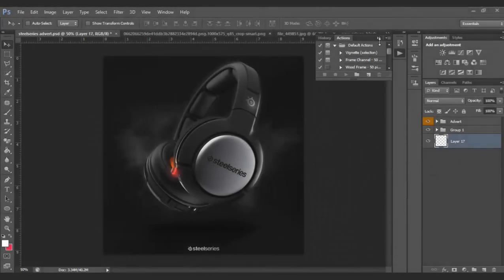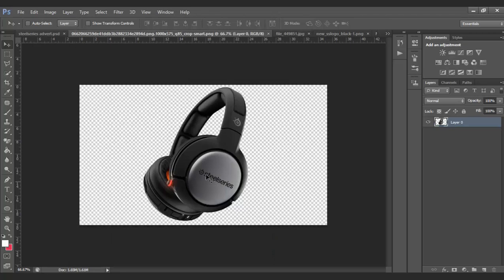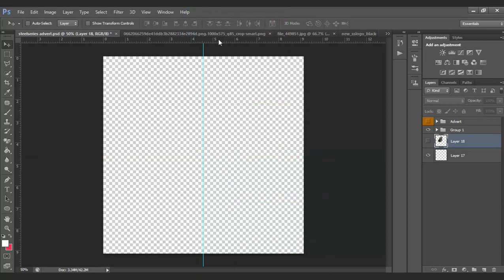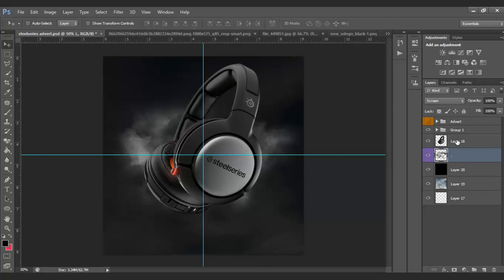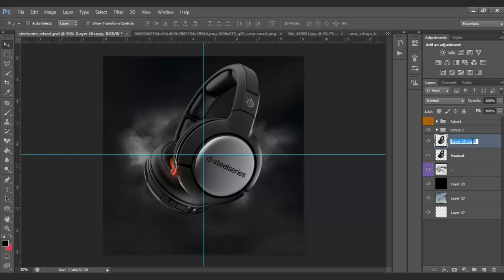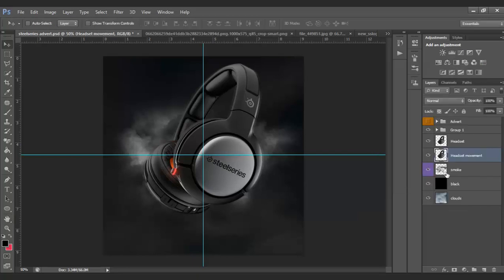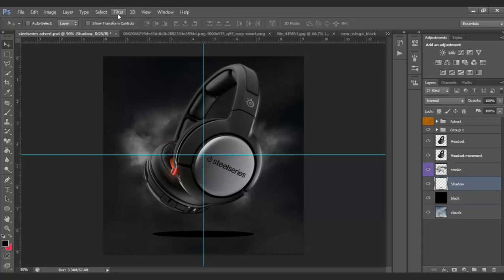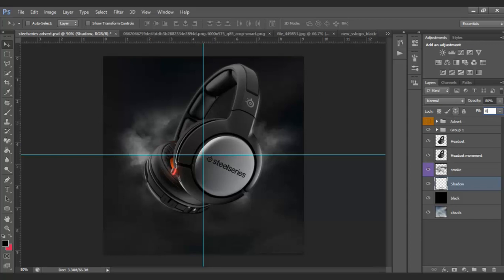Photoshop Tutorial: Simple Black Advertisement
Secret Download (.PSD): (Hit 10 likes to unlock this)